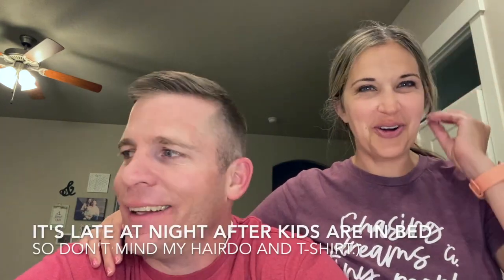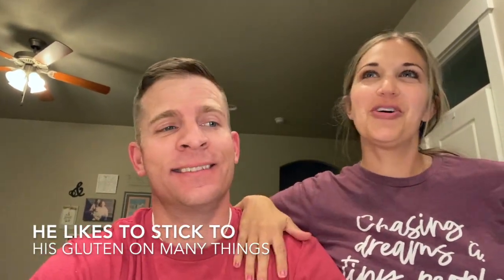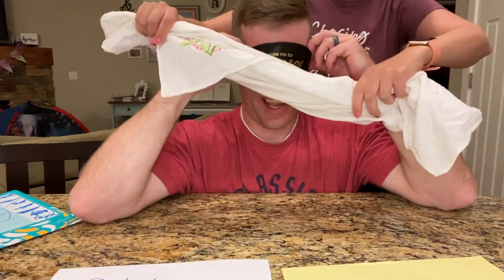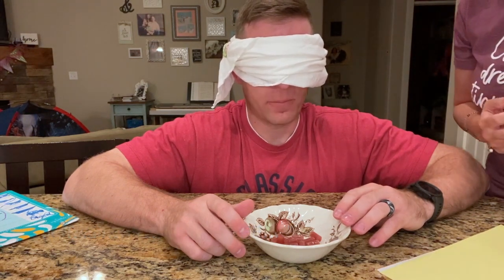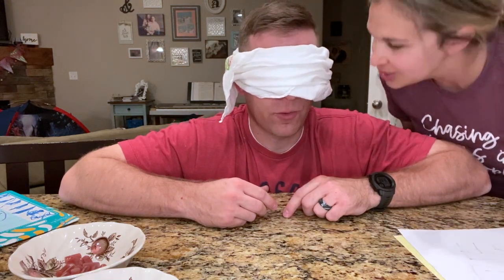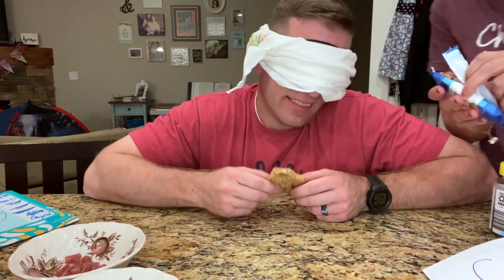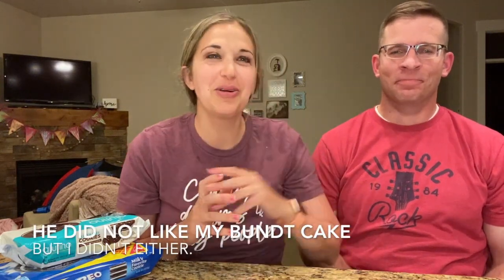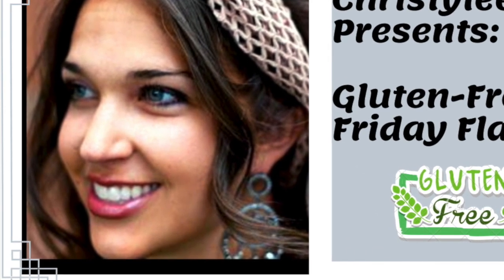Gluten or Gluten-Free Game with my Husband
This video is a fun one but also shows that there are some gluten-free food items that taste similar to the regular (gluten) items. My husband does not have to eat gluten-free but he naturally eats quite a bit of gluten-free food because that is how I cook at our house. My husband is learning that even though he still likes the flavoring of his regular food, there are  some great products out there that are gluten-free. After doing blind taste tests between gluten and gluten-free items, my husband is willing to admit that gluten-free items are improving their taste and texture everyday.
Even more, my husband is quite funny and hopefully this light-hearted video can give you a good laugh. He is a good sport to be willing to play this gluten or gluten-free game.